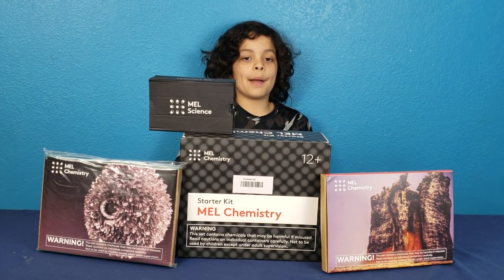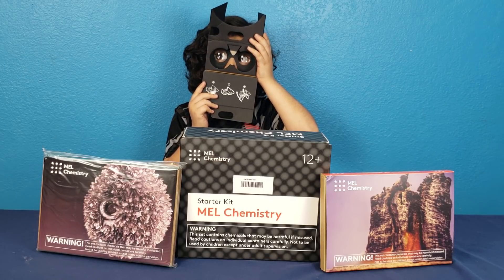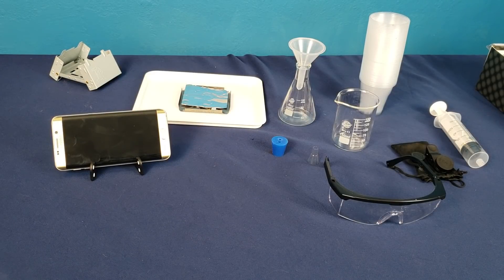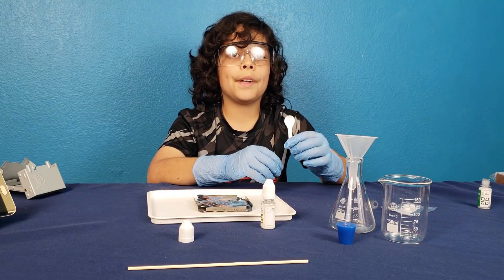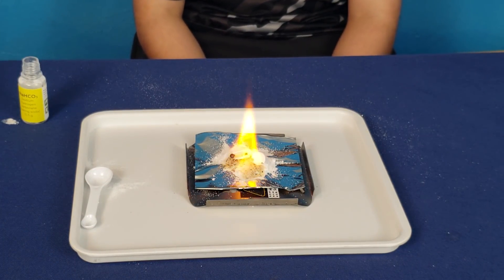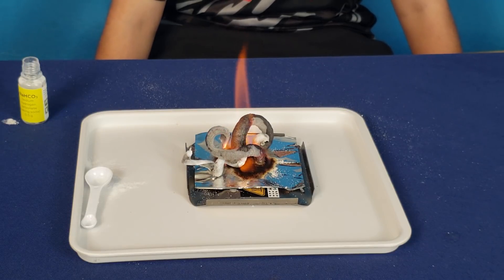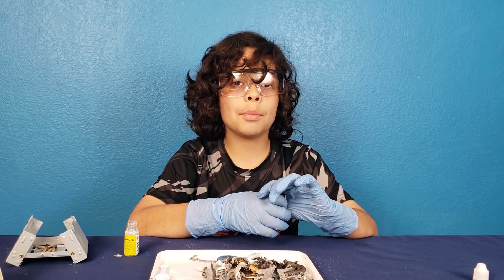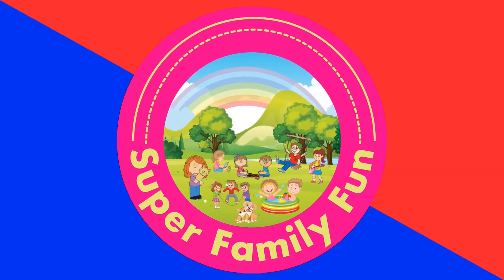MEL SCIENCE CHEMISTRY KIT REVIEW | Super Family Fun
Item provided by MEL Science Kit

We are unboxing and reviewing one of the science experiments that come in the Mel Science kit.  MEL Science is a STEM subscription box company. They currently offer two subscription options: 1 box a month and 2 boxes a month. The first month, every subscriber receives a free Starter Kit containing all necessary reusable equipment, a VR headset, and, depending on the chosen plan, one or two chemistry sets, each containing 2-3 experiments. Each chemistry set covers a designated chemistry topic.
This is a great supplement for those who home school or for students who want further their learning outside of the school lab.